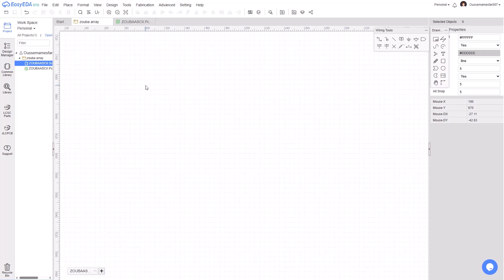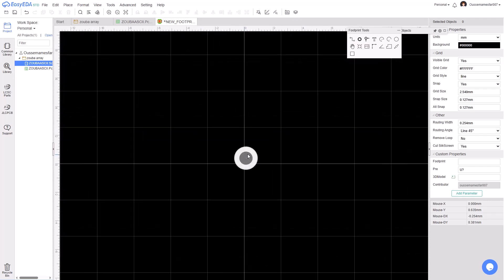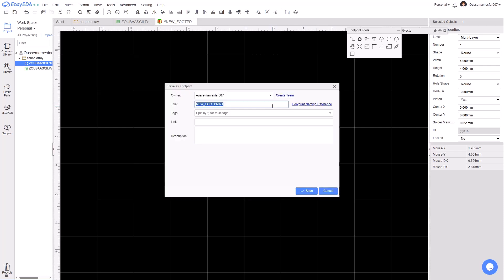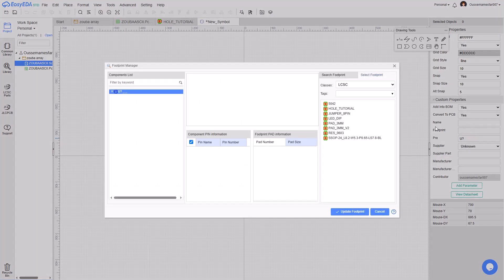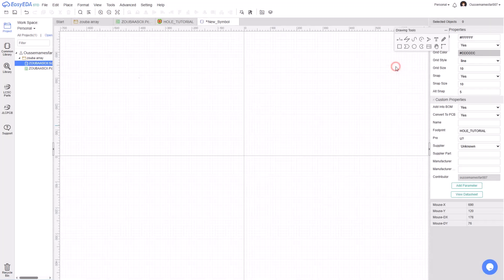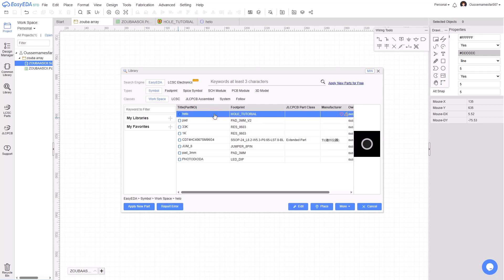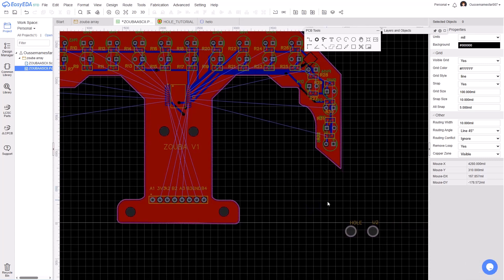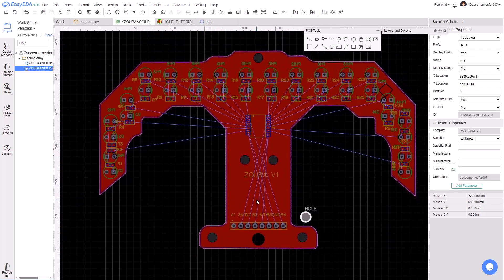How to Add Hole in EasyEDA | Custom Hole (2025 Guide)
Want to add a non-standard or custom-sized hole to your PCB design? In this quick and easy guide, you’ll learn how to add custom holes in EasyEDA.

Perfect for creating mounting holes, ventilation cuts, or special component fits!

👨‍💻 Create round, oval, or irregular holes
🛠️ Adjust size and position accurately
📏 Define hole shape using solid region
✅ Works in both single & multi-layer PCBs

Whether you're working on hobby projects or professional boards, this method works seamlessly in EasyEDA (2025 version).